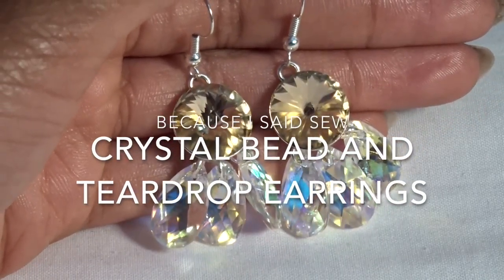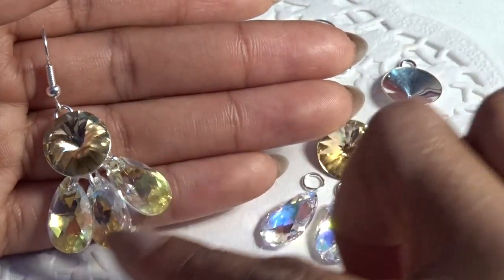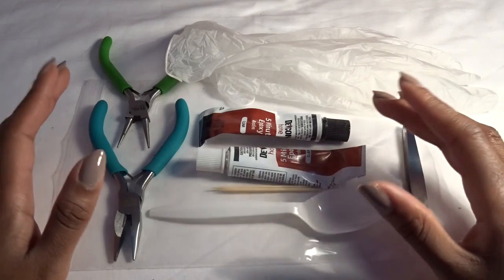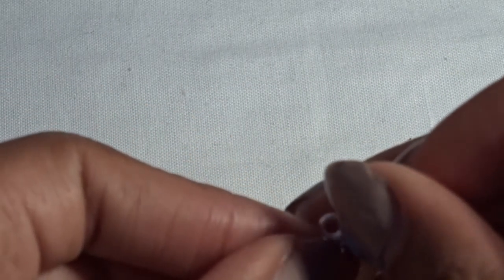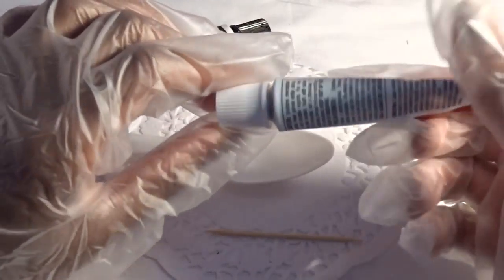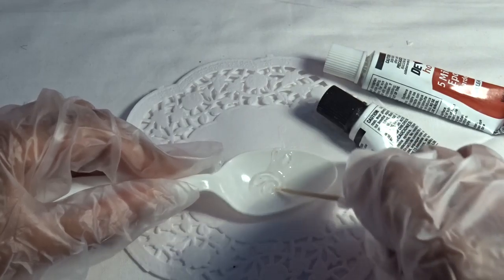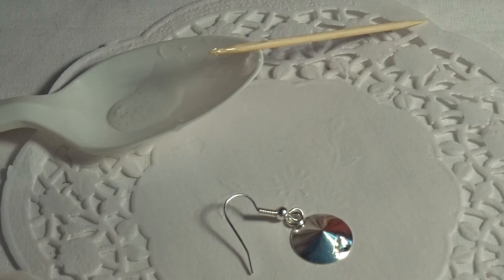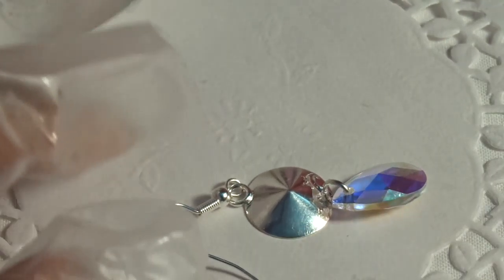Crystal with Teardrop Earrings - tutorial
Sorry for the late update. computer issue :/

Time for another jewellery tutorial!

These earrings are super easy and great any summer weddings or just daily! Its up to you.

Beads/settings needed:
Two 14mm 1122 Swarovski crystal rivoli beads
Two  Sterling Silver Rivoli Stone Pendant Setting & Loop 14mm
Two sterling silver earring hooks
Six SWAROVSKI 6106 Pear Shape Crystal Teardrop 16mm (crystal Aurore Boreale)
Six 5mm jump rings silver plated

Tools needed:
Tweezers
5 Minute Epoxy two part glue
Gloves
Fumes mask
Disposable container/surface
Cocktail sticks

Facebook - search Because I Said Sew
Pinterest - search Because I Said Sew
Join the conversation on The Sewing room
Please give me any suggestions on what kind of sewing/DIY projects you want me to show you how to do.